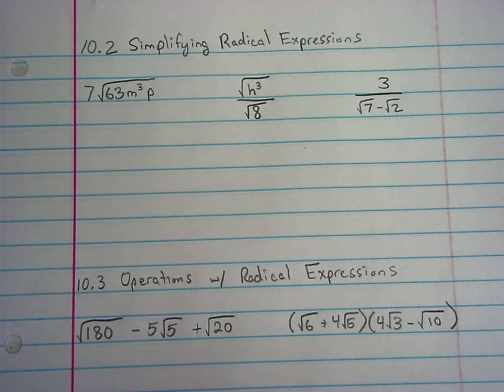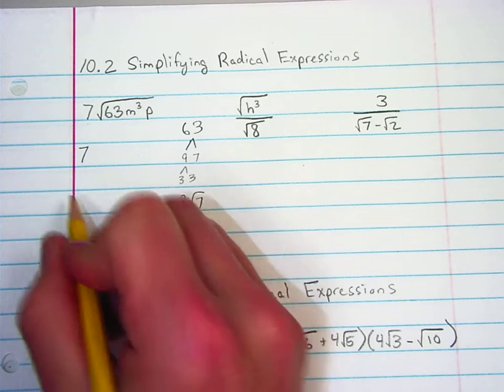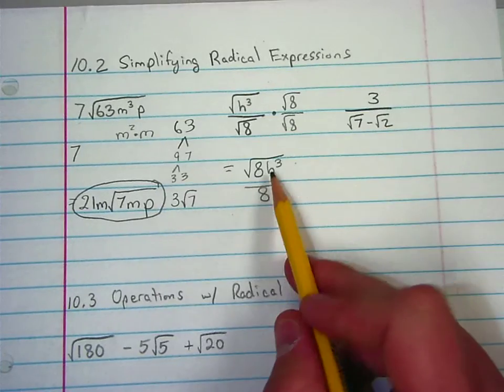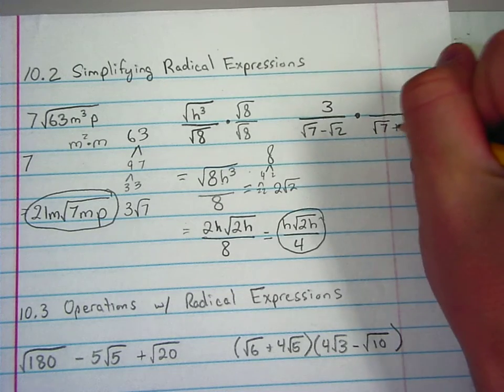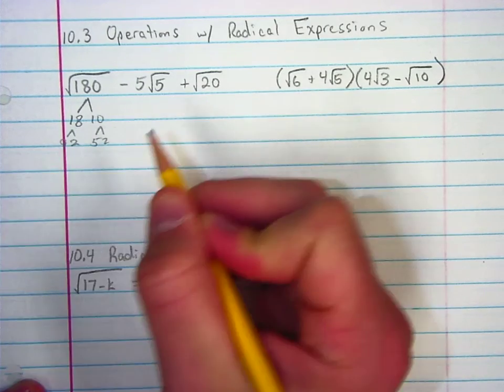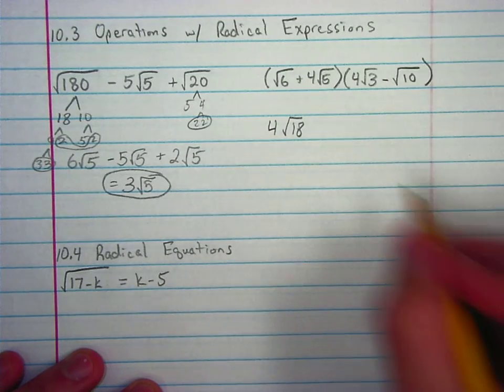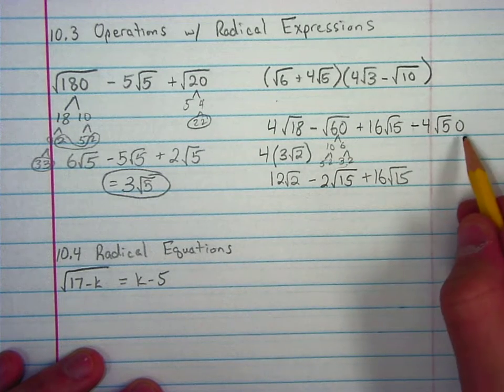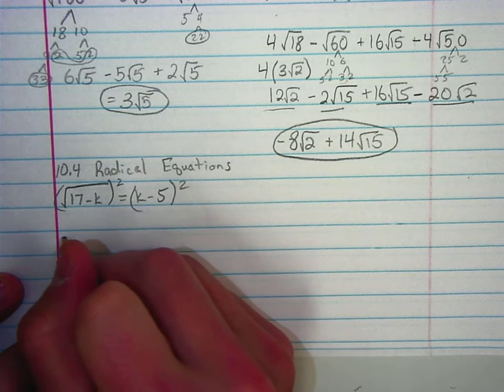Simplifying and Solving Radical Expressions and Equations